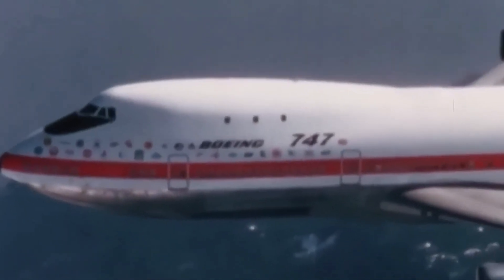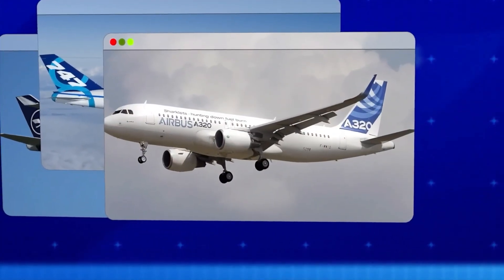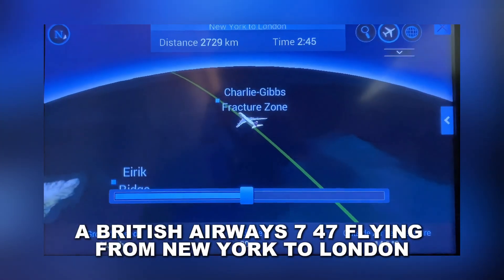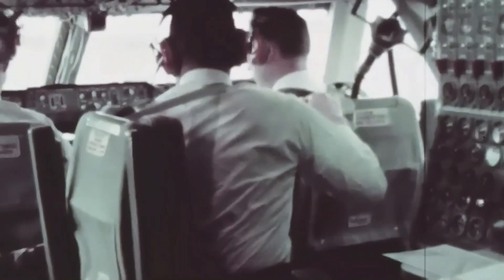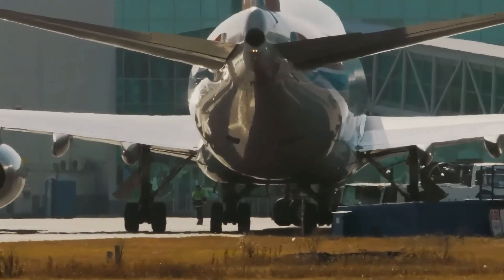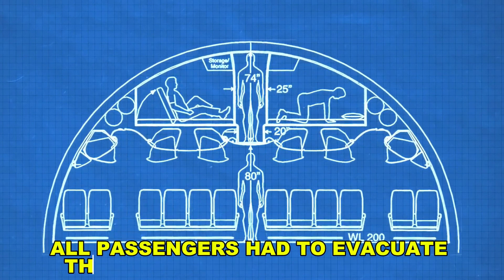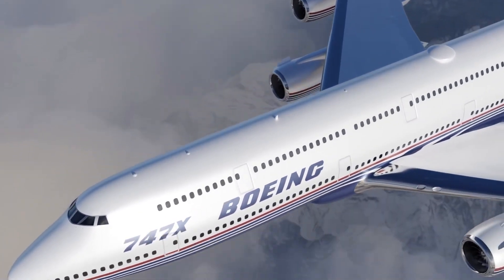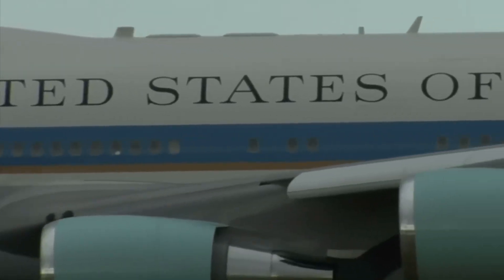The Secret Bump 747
The Boeing 747 is one of the most iconic aircraft in aviation history — but did you know its signature hump wasn’t designed for passengers at all?

In this video, we uncover 10 unbelievable secrets about the 747 that most people — even frequent flyers — don’t know. From military-level engineering to world records and emergency rescue missions, the "Queen of the Skies" has a story like no other.

📌 You’ll discover:

Why the hump exists and what it was really for

How the 747 almost bankrupted Boeing

The flight that carried over 1,000 people — including two babies born midair

Why it was chosen to carry the Space Shuttle

The design compromise that became aviation legend
...and more!

If you've ever flown on a 747 or dreamed of it — this video will change the way you look at this aircraft forever.

👇 Tell us your favorite 747 memory in the comments!